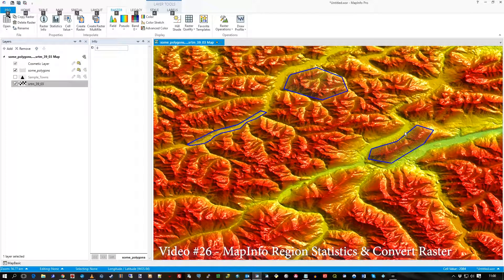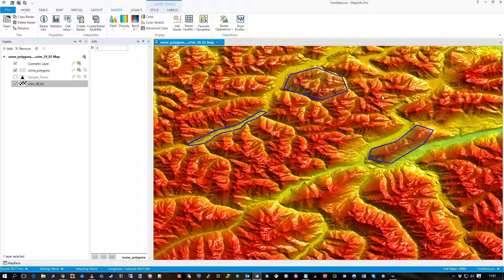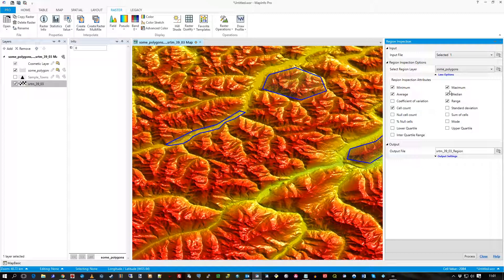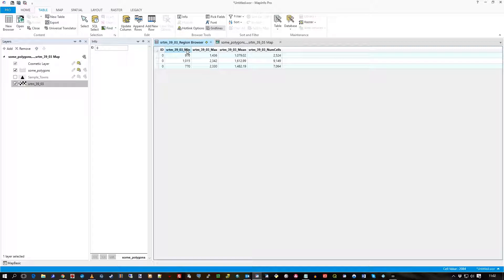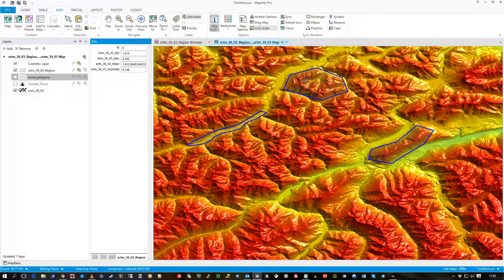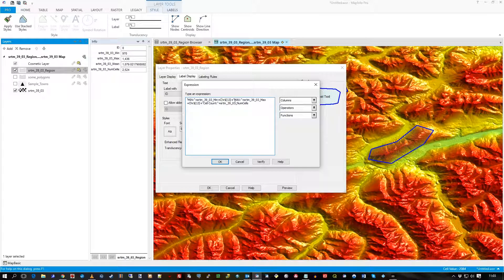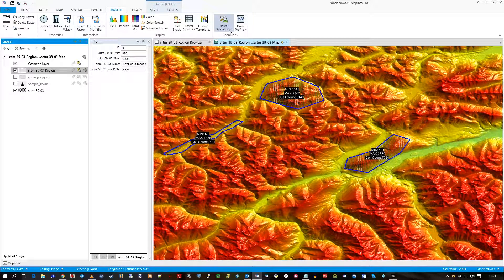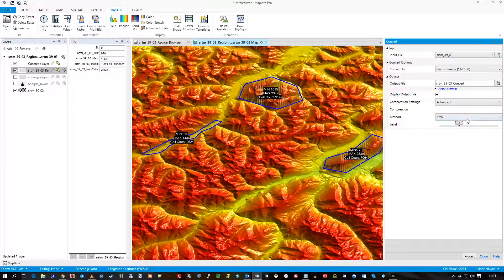MapInfo Raster Operations - Region Statistics & Convert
Video #26
This quick video shows you how to use the Region Statistics tool - a way of aggregating (raster) cell values into attributes of a polygon layer. I take MAX/MIN/AVERAGE and CELL COUNT from a SRTM GeoTiff and insert those values into respective polygons.

At the end, I show the conversion tool that allows rasters to be converted into a variety of formats e.g. ERMapper and Surfer.